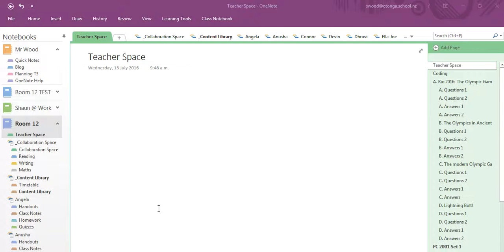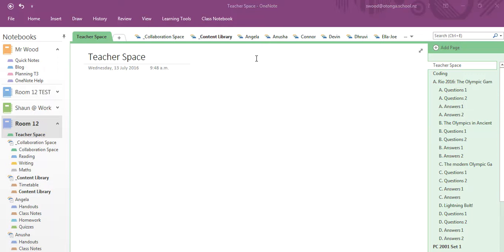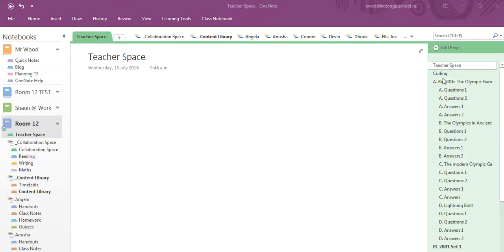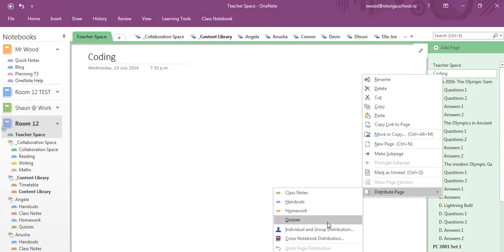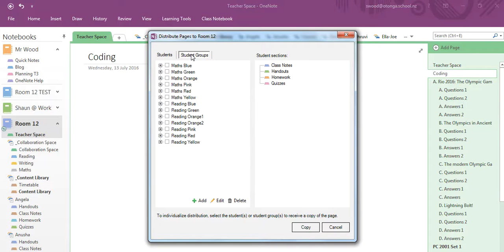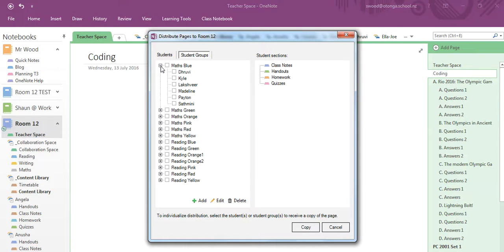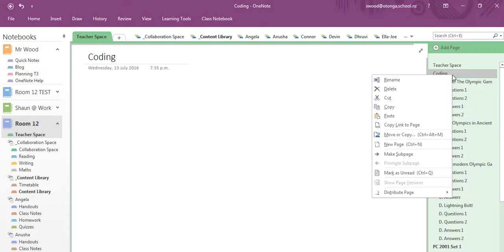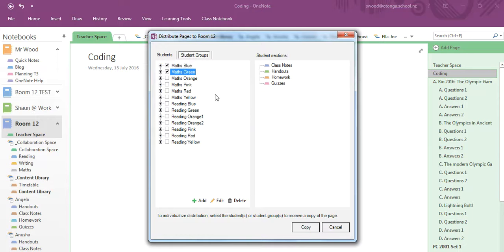OneNote Grouping Students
How to group students in OneNote for group distribution of pages.